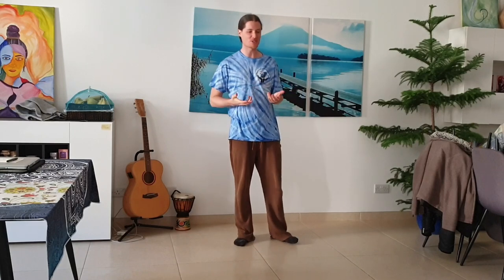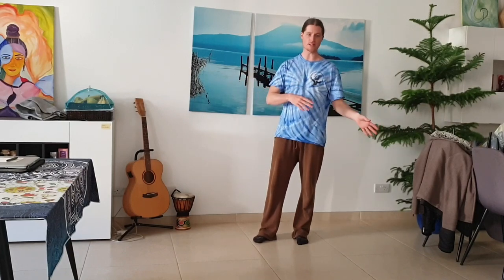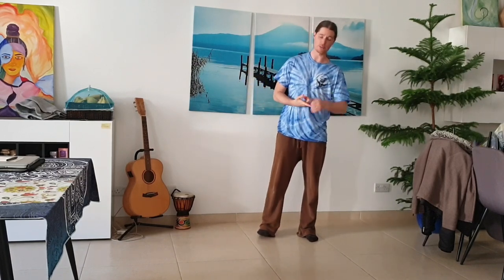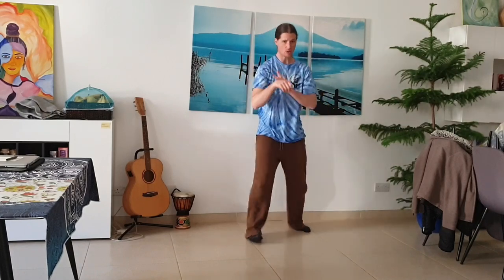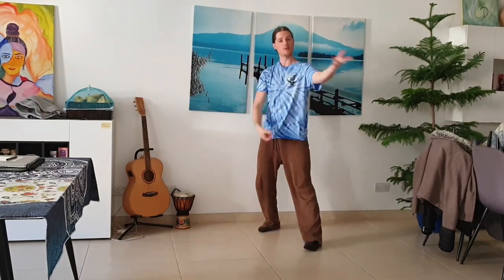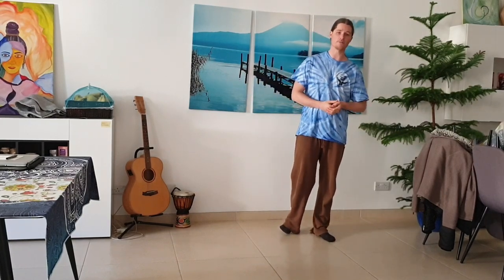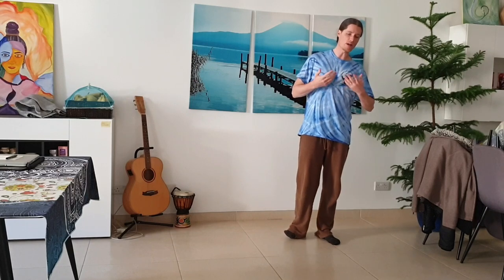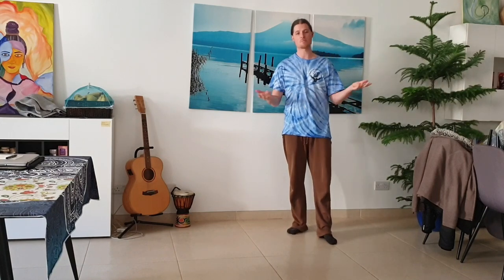Taiji, Training your left side!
Eli's tip of the day.  Here Eli talks about the importance of doing the left side of your taiji forms if they are right side dominant like a lot are.